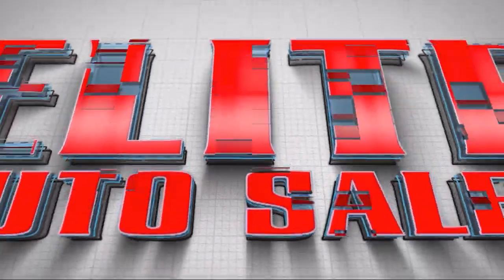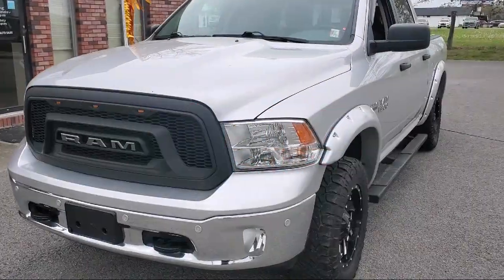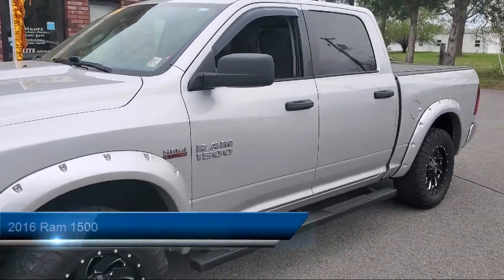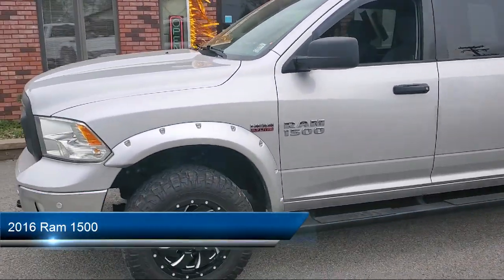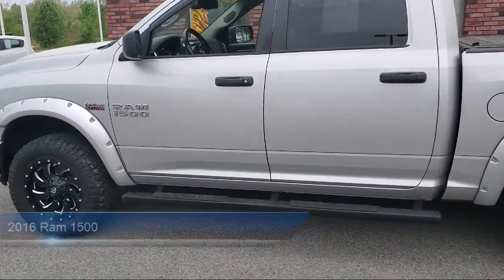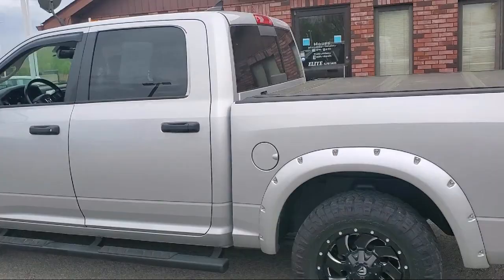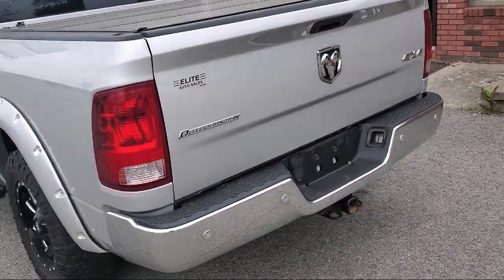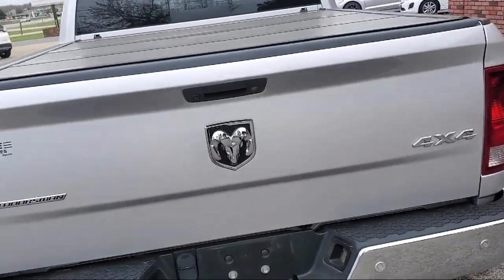2016 Ram 1500 Outdoorsman 4x4 4dr Crew Cab 5.5 ft. SB Pickup Herrin Carbondale Marion Murphysboro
2016 Ram 1500 Outdoorsman 4x4 4dr Crew Cab 5.5 ft. SB Pickup Stock Number: 9954 Vin:1C6RR7LT5GS261030.

Elite Auto Sales is proudly serving our friends and neighbors in Herrin, Carbondale, Marion, Murphysboro, West Frankfort. or give us a call at for more information about this or any of our other vehicles.
Elite Auto Sales
3221 South Park Avenue
Herrin, IL 62948